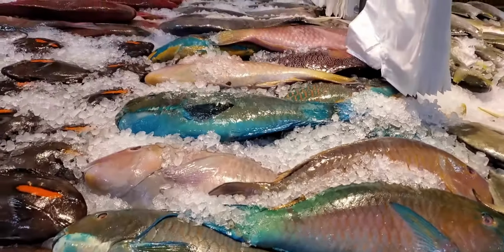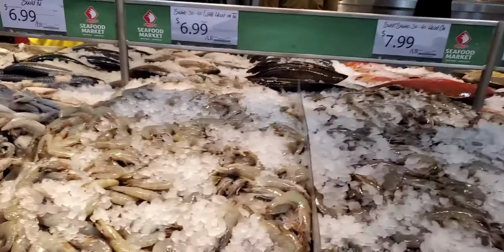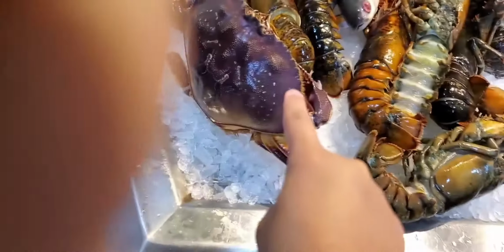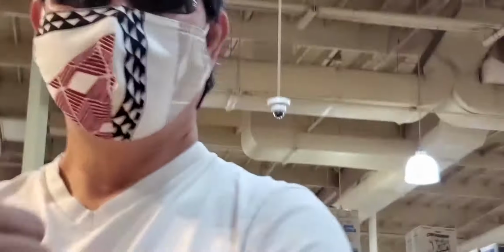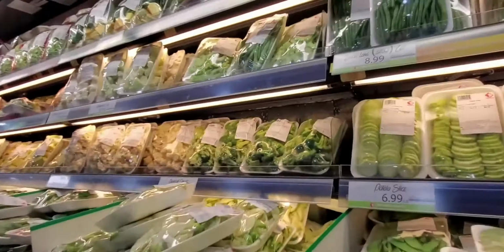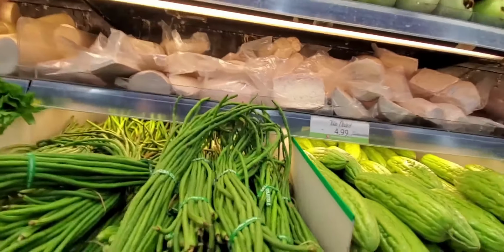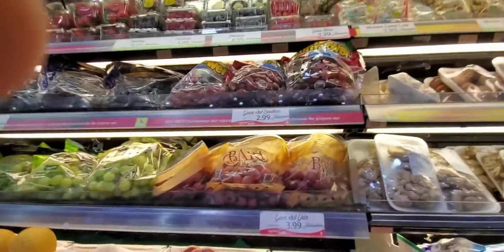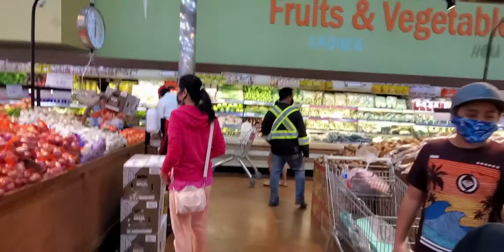Athena Blogging Inside Grocery Store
Athena blogging inside Waipahu grocery store.